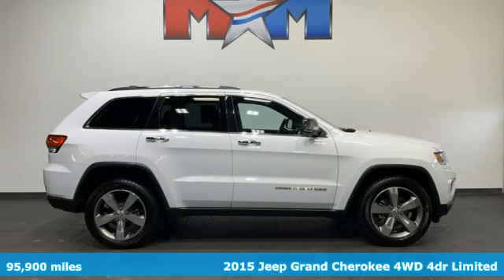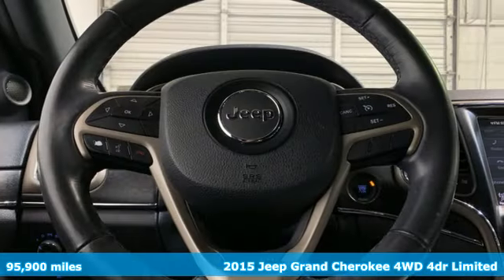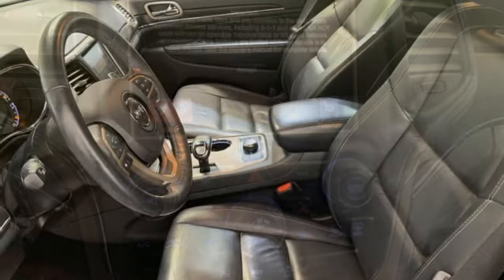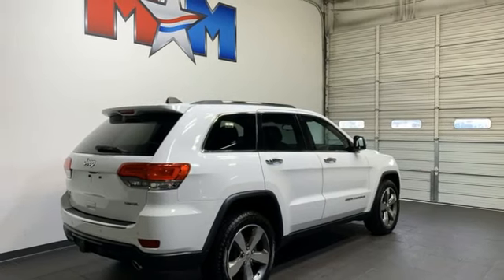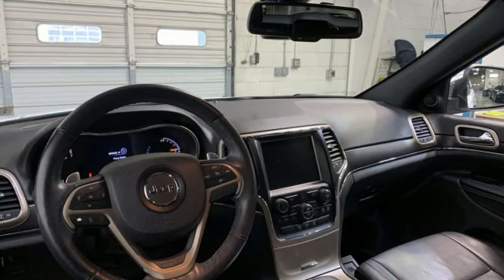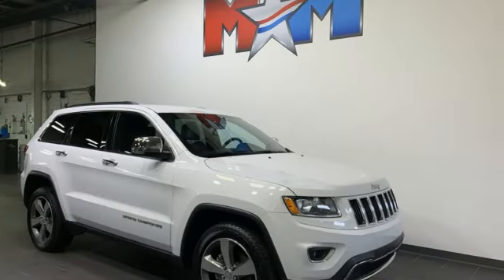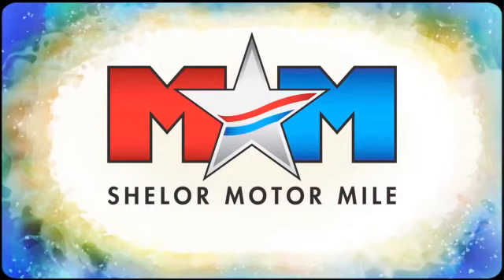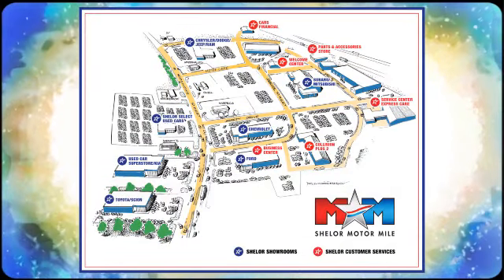Used 2015 Jeep Grand Cherokee Christiansburg VA Blacksburg, VA DC230404A - SOLD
Year: 2015
Make: Jeep
Model: Grand Cherokee
Trim: Sport Utility
Engine: 3.6L V6 Cylinder Engine
Transmission: 8-Speed A/T
Color: Bright White Clearcoat
Interior: Black
Mileage: 95900
Stock #: DC230404A
VIN: 1C4RJFBG7FC190386